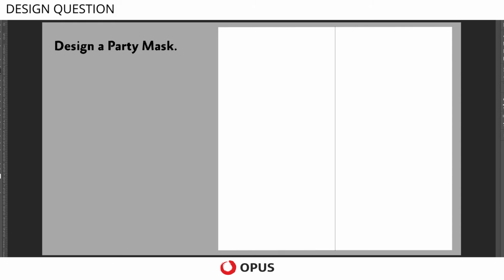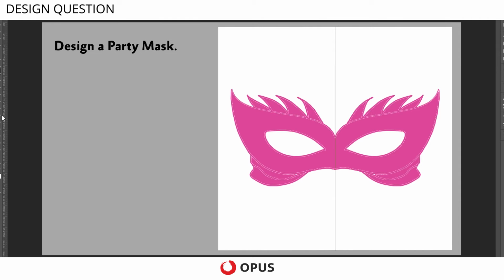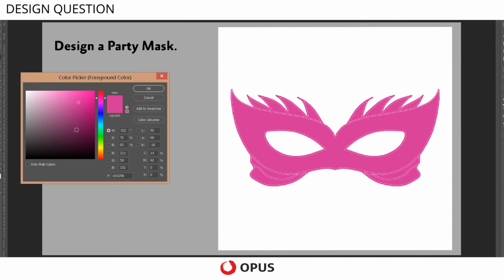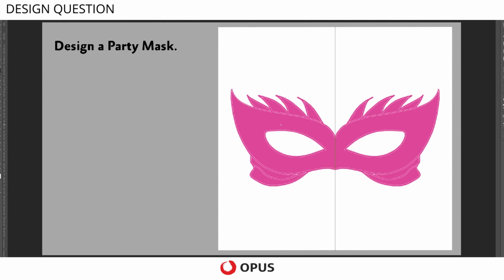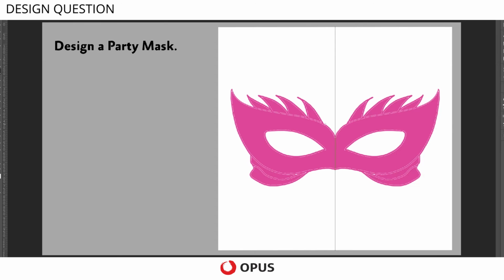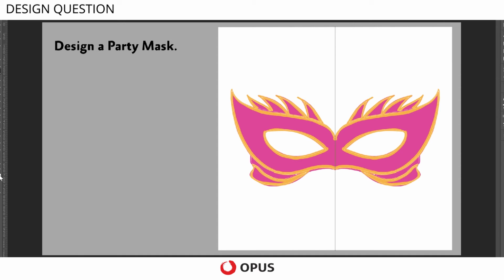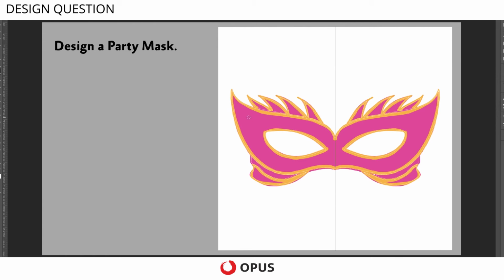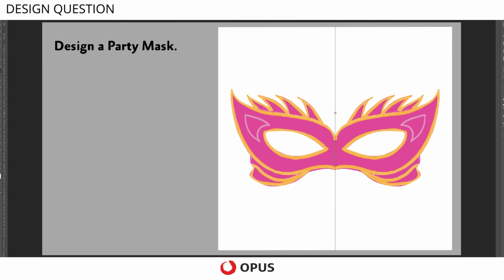Design a Party Mask | Solved Questions | NID, NATA, CEED, NIFT Online Session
Do check this video out to get an idea of Designing a Party Mask | Solved Questions. Watch the entire session to get the basic concept. Get free full lessons for the Creative Ability Test (CAT) every week right here on YouTube. If you want to crack NID, NIFT, NATA, CEED, and other national design entrance tests, look no further! TheOpusWay’s free tutorials will cover all the basics for free! We’ve taken this initiative to help you get exposed to amazing mentors right from your home, and absolutely free!